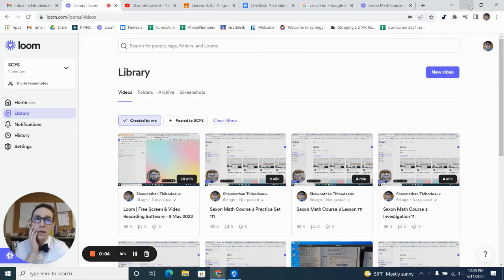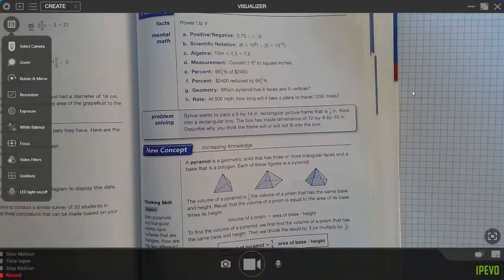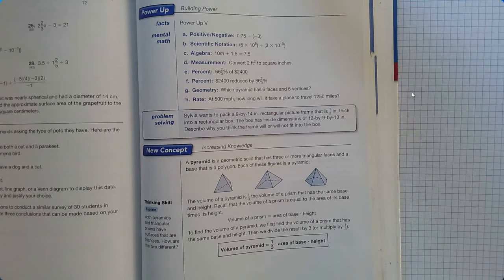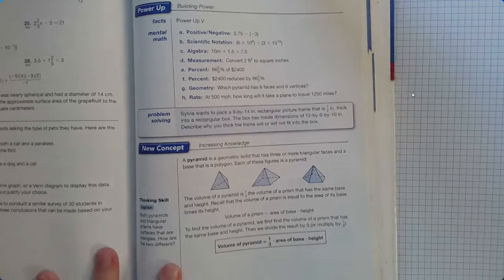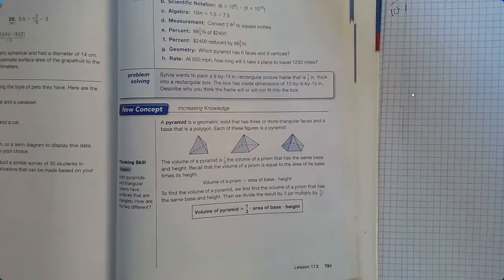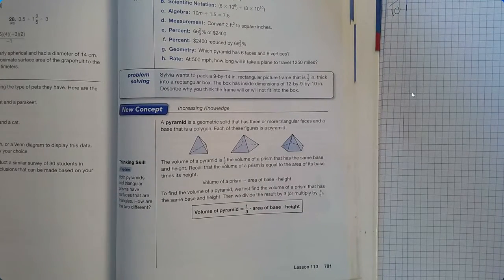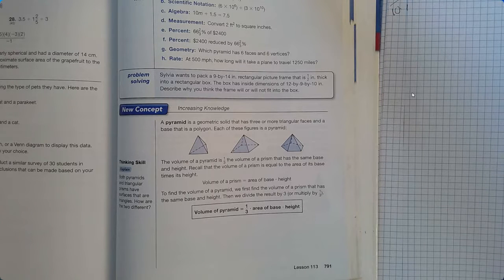Saxon Math Course 2 Lesson 113